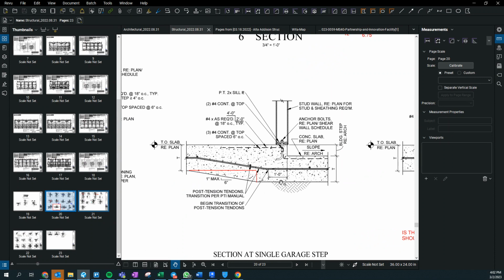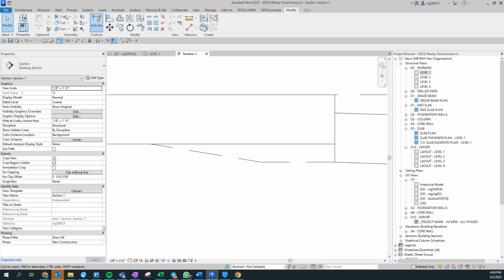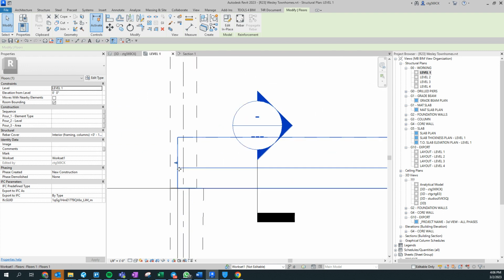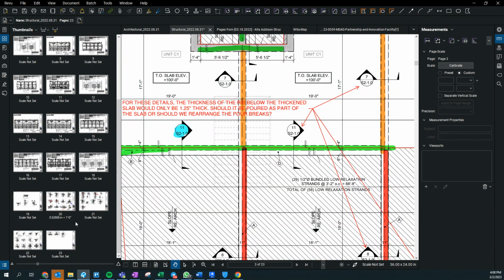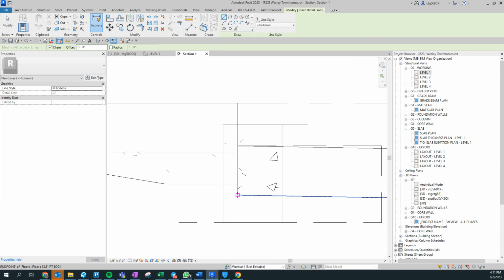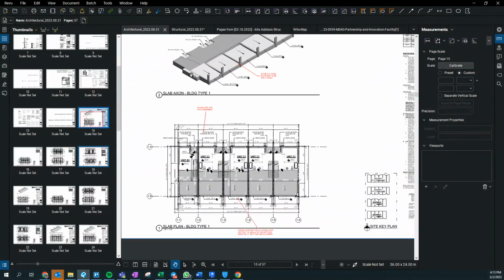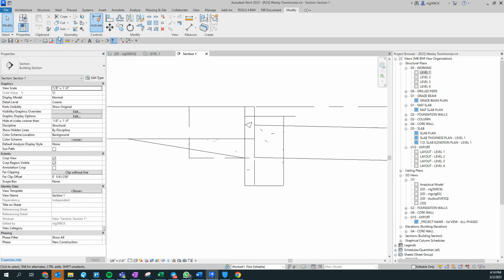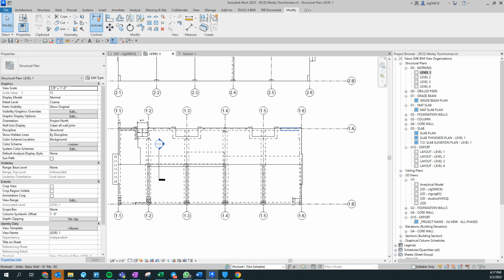23. PT Slabs and Ribs - Slab Transition Modeling